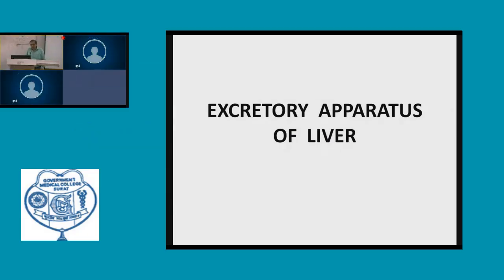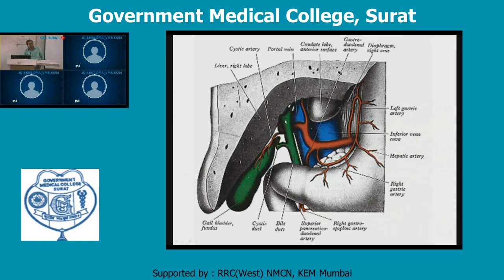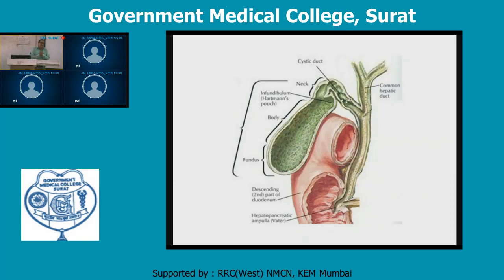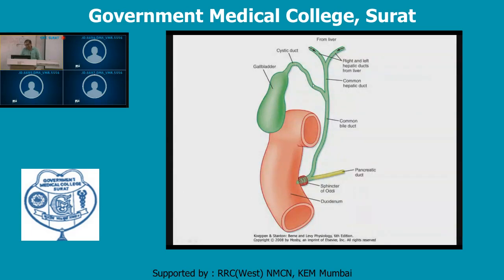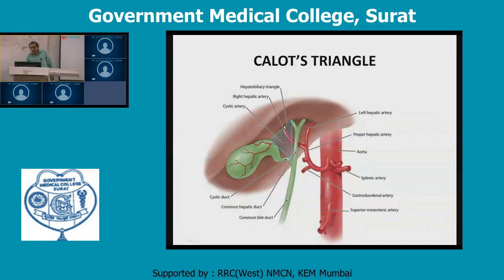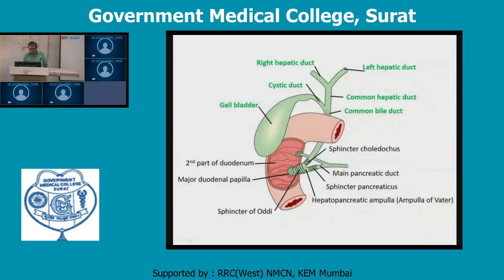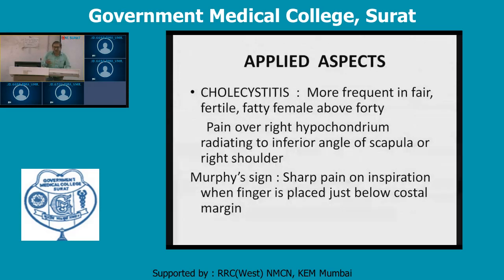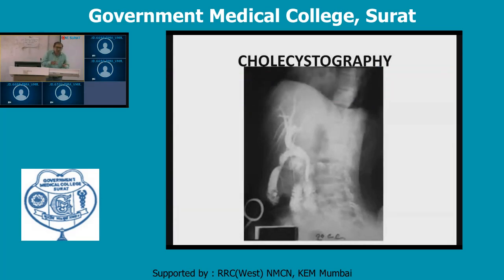Excretory Apparatus of Liver